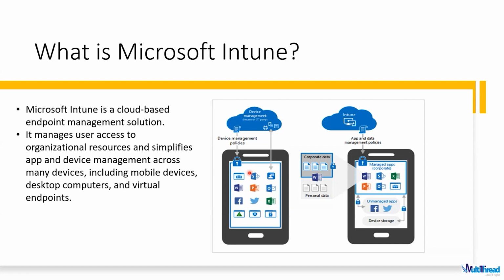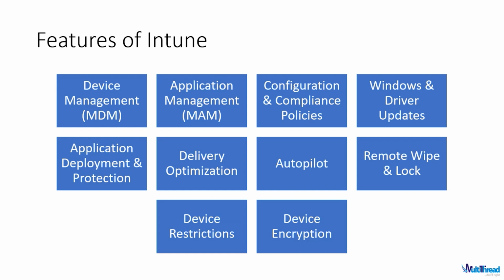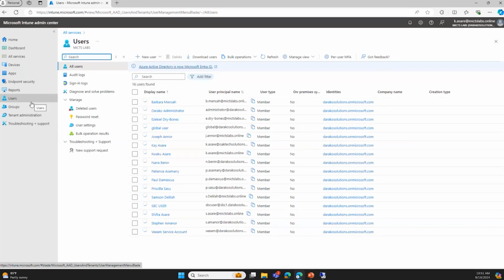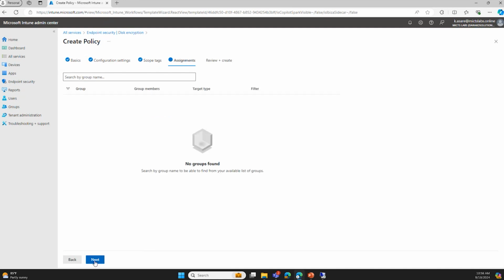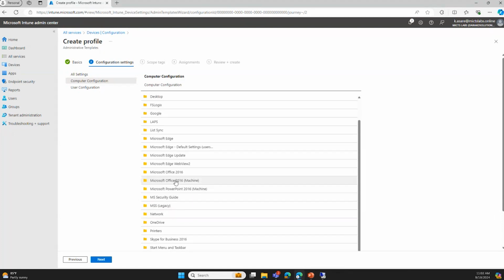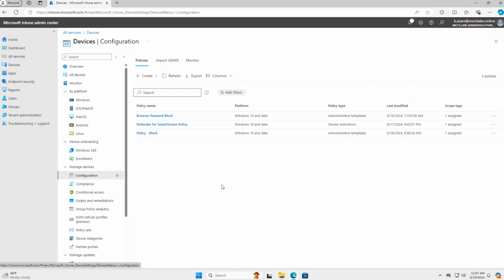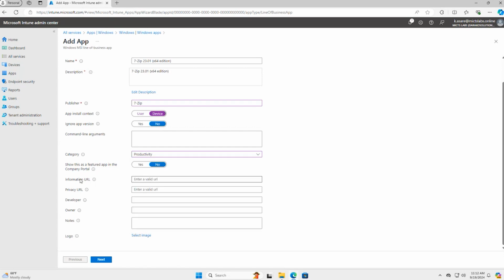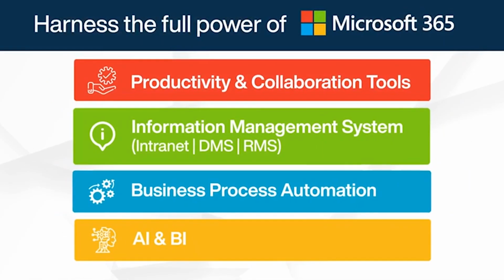MICTS Masterclass Series 2024 - Microsoft Intune Training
This is a training session designed to help organizations to drive business success with comprehensive device management solutions with Microsoft Intune and also to help organizations understand the full potential of Intune’s robust features. From device management to application protection, this session will cover the essential aspects of Intune, offering a step-by-step guide to maximizing productivity while safeguarding sensitive data.